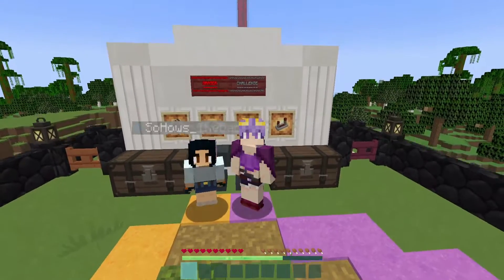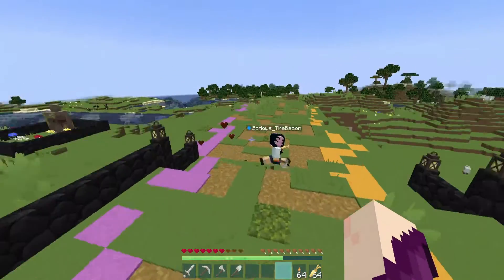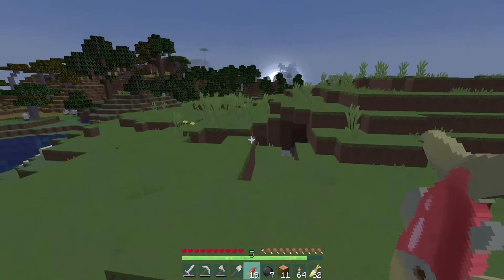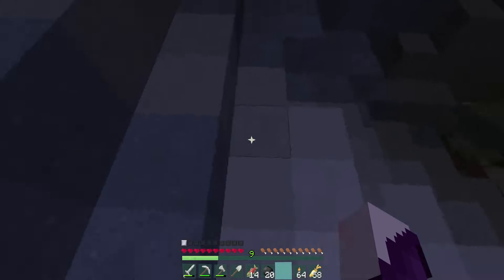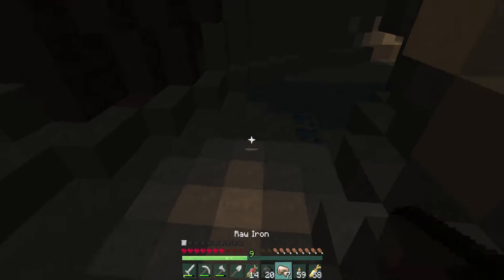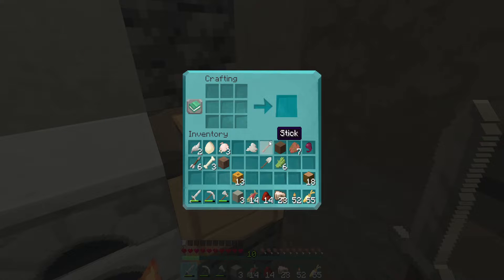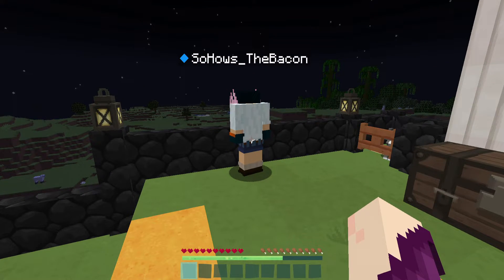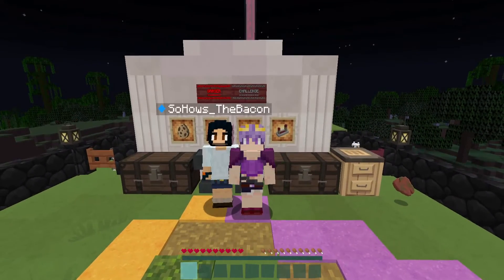THE GRASER10 CHALLENGE - MINECLASH REIMAGINED (EP.2)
Welcome to this series with Bacon called Mineclash Reimagined where we compete against each other in unique challenges in Minecraft!

In todays episode of Mineclash Reimagined Bacon & I will be taking part in the Graser10 challenge in which we take all of that make Graser10 himself. The items we needed to collect for this challenge are a cat, diamond boots, a pumpkin pie named "Pizza", and a redstone repeater. Best of luck to Bacon and watch the video to see who won!

I do want to clarify that Bacon or I are in no way stealing this series and or ideas for our own. We know where this series originated from via Stacyplays & Graser10 all the way back in the year 2014. This is a beloved childhood series that is no longer going on/no more episodes have been made currently. So I thought to bring this series back, to bring back childhood memories and have fun with my fellow minecrafter SoHows_TheBacon.